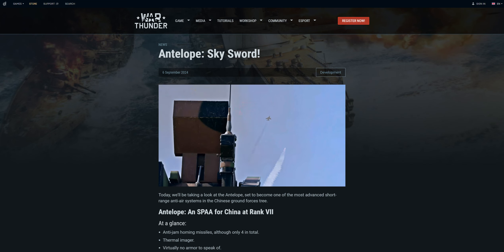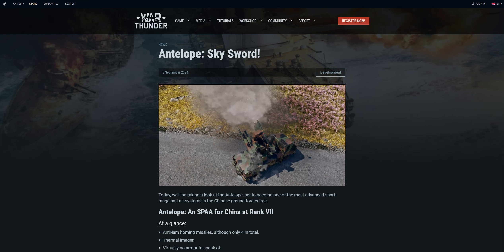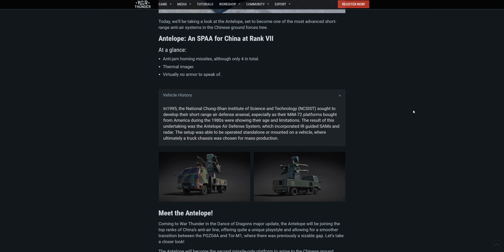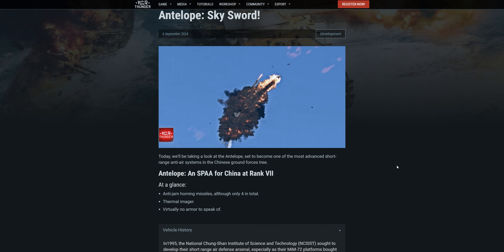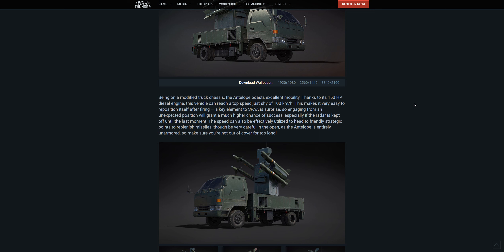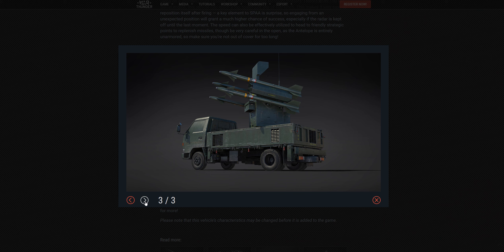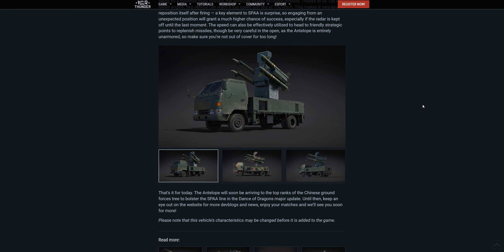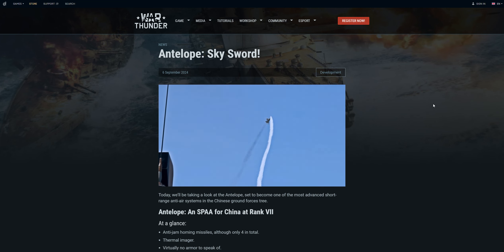War Thunder - Development Blog - Antelope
A new SPAA armed with a SAM system for the Chines ground tree. Lacking in ammunition however.

SAL - Tier III
arcanux - Tier I
rups - Tier I